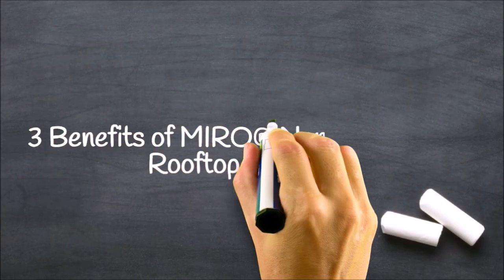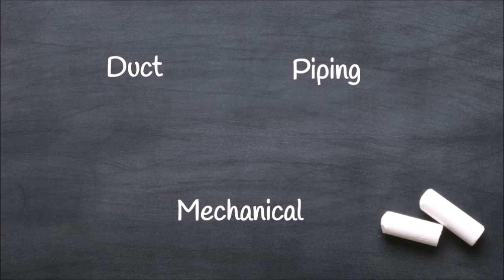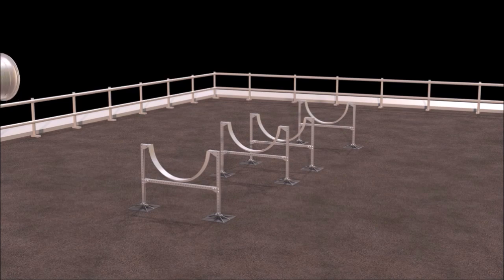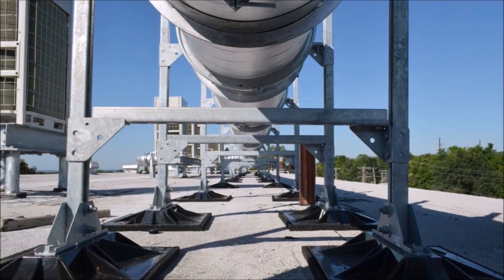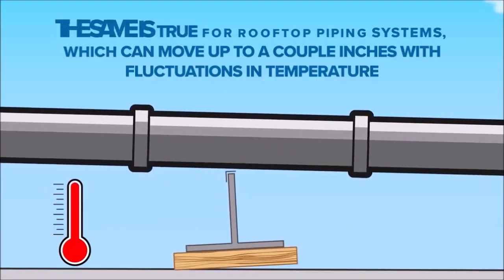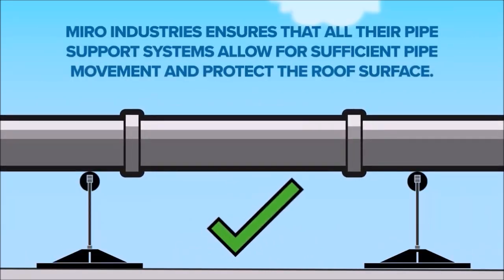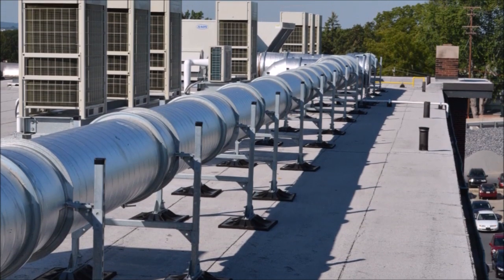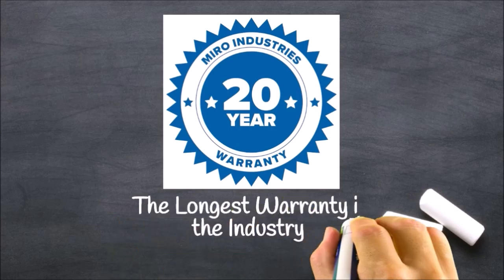MIRO® Non-Penetrating Supports - E-DUCT-cational Video Series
The 3 benefits of MIROIndustries non-penetrating rooftop supports